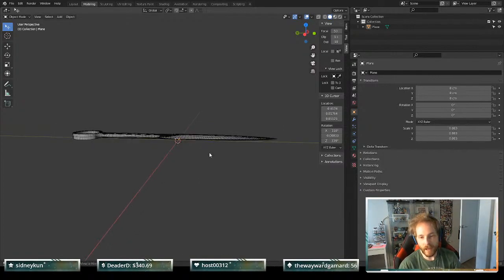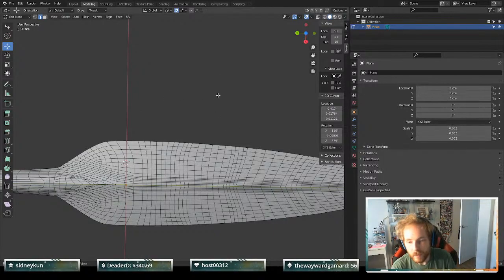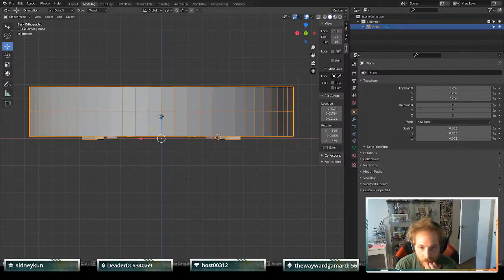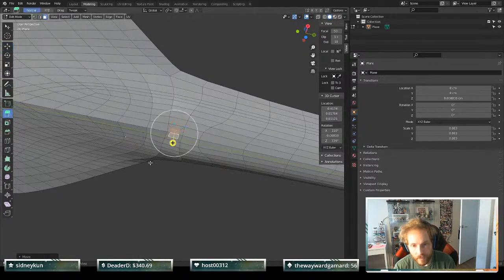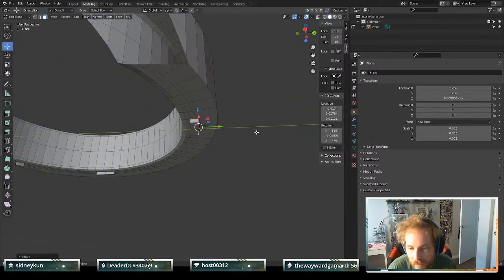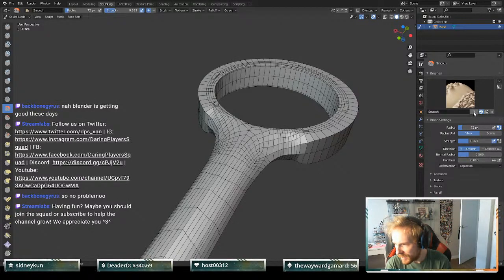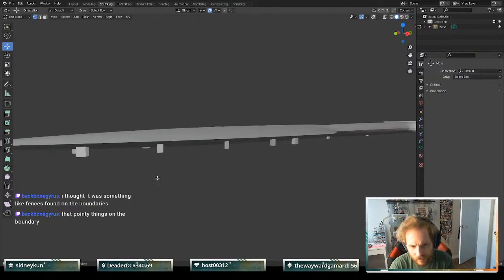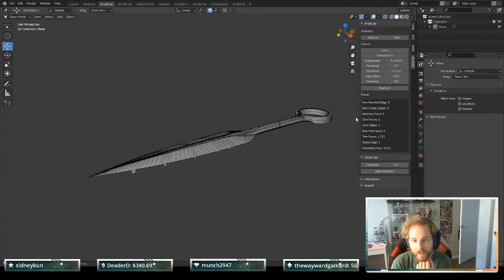Colston's doin' art and then gamin afterwards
Gonna finish the commission and then play a game.